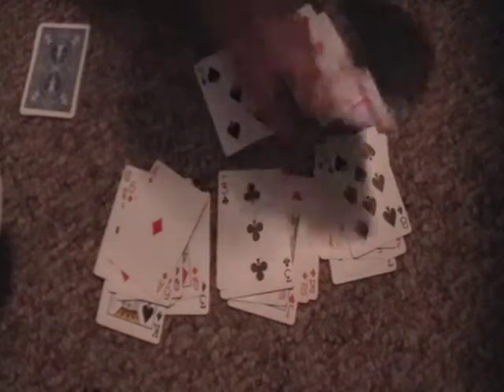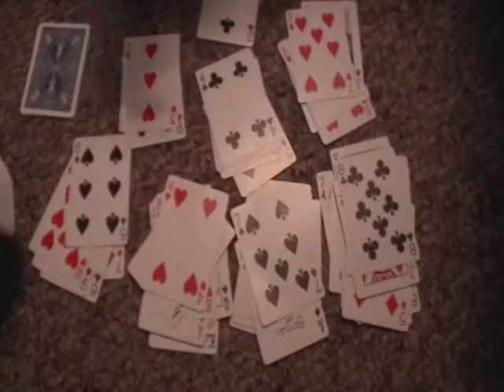CRAZY math Card Trick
This is a crazy math card trick tell me if you want me to reveal it